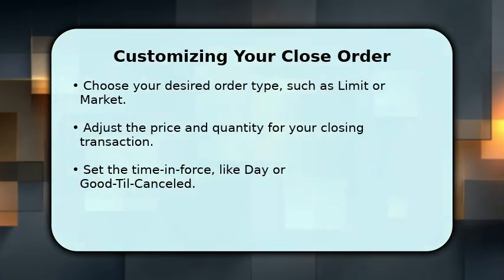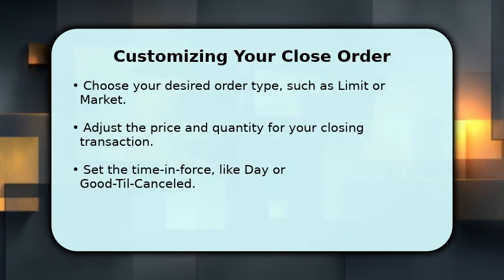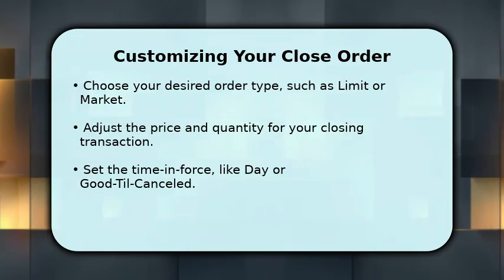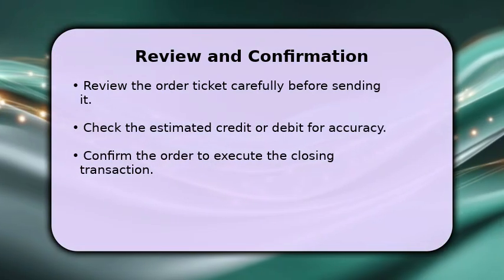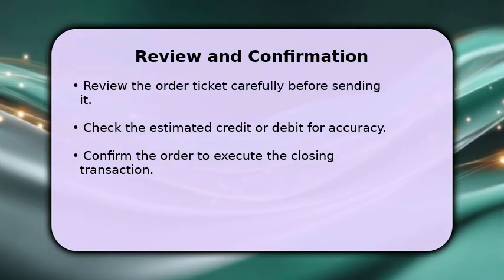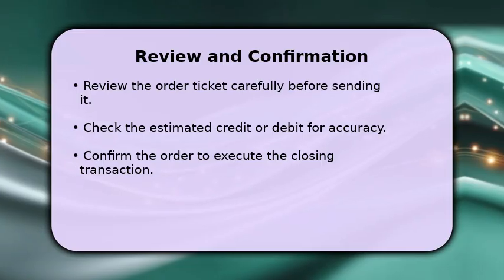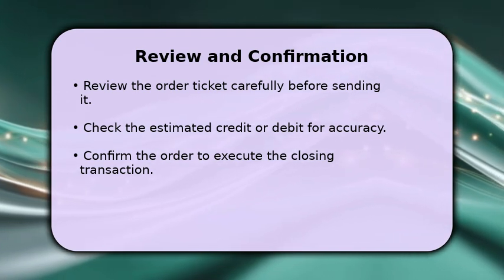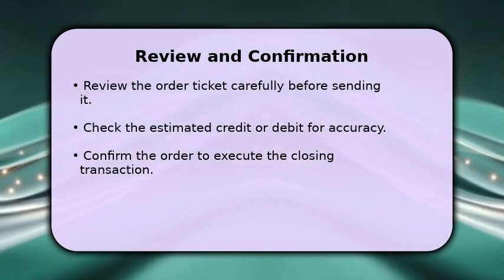How to Close Option Position in Thinkorswim (Only Way)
▸ (f) Are you stuck with a losing position in Thinkorswim? This video will show you the only way to close it. Learn how to cut your losses and move on from this trade. Whether you're a beginner or an experienced trader, this tutorial is for you.

thinkorswim, close option position, how to close thinkorswim position, thinkorswim closing strategy, option trading tips, thinkorswim tutorials, trading strategies, closing positions in thinkorswim, thinkorswim help